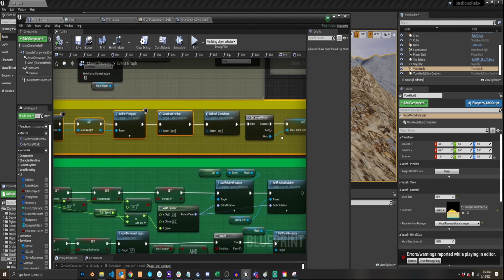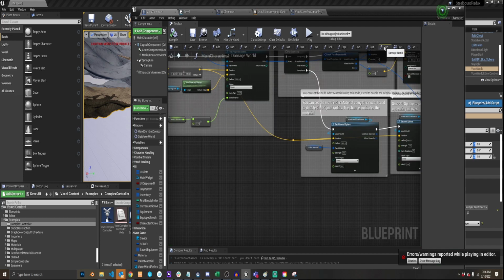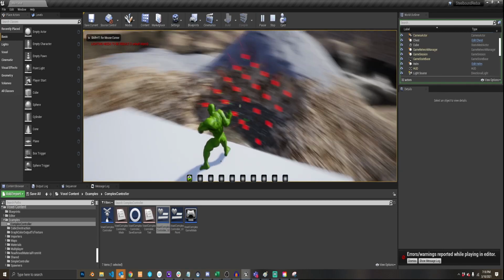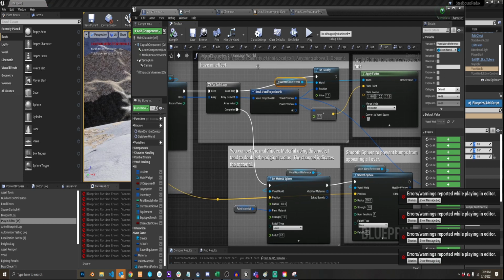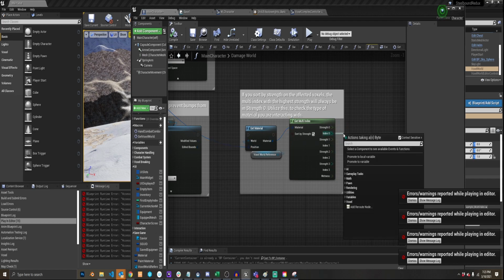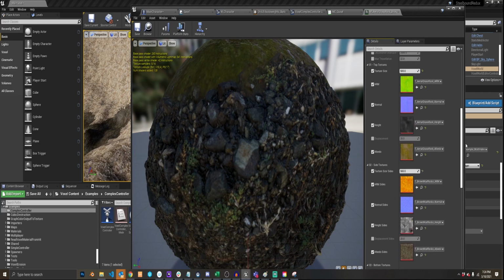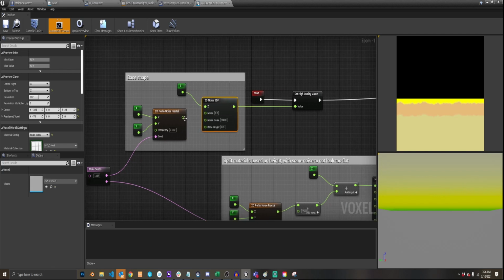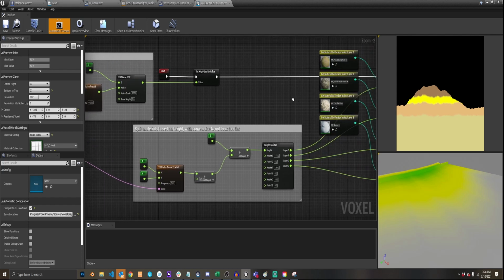UE4 Voxel Plugin - Tutorial or Overview for Generating and Destructing Landscapes